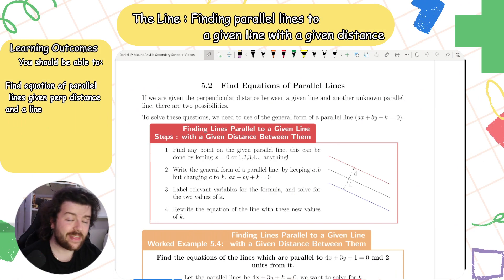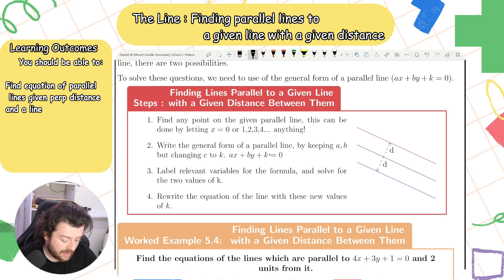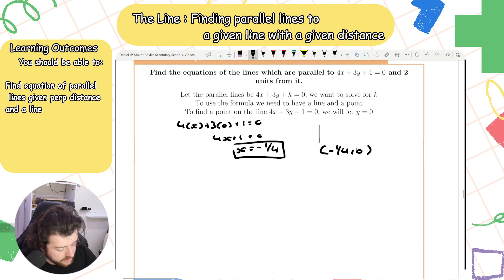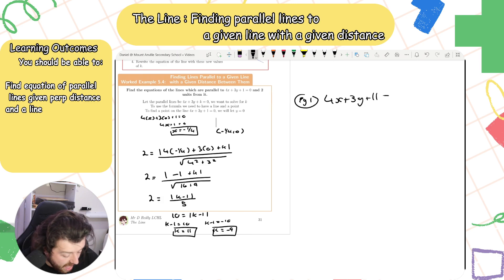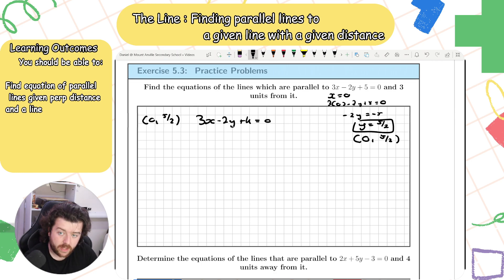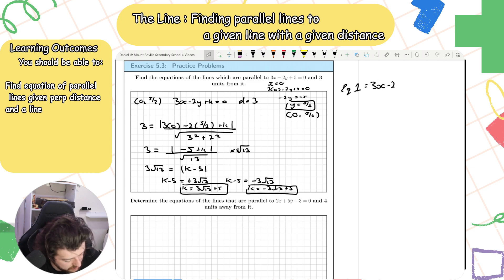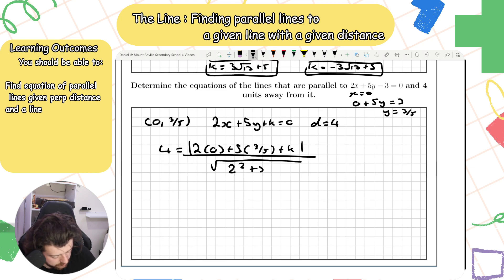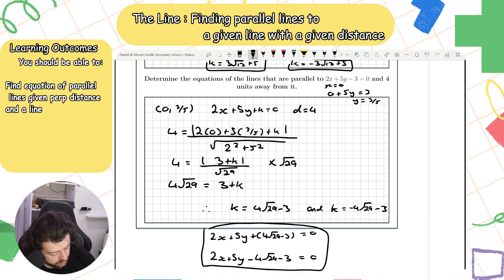Leaving Cert Maths | Finding Parallel Lines with a Given Perpendicular Distance (3/3)